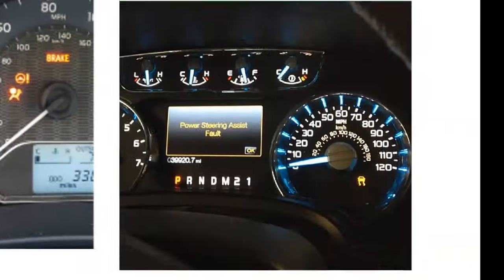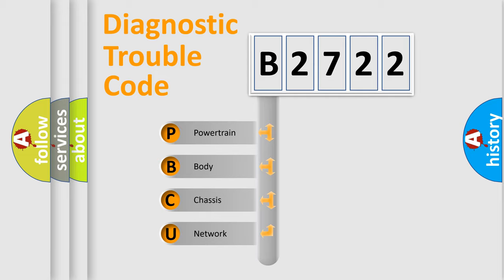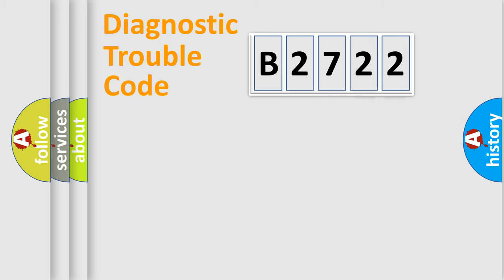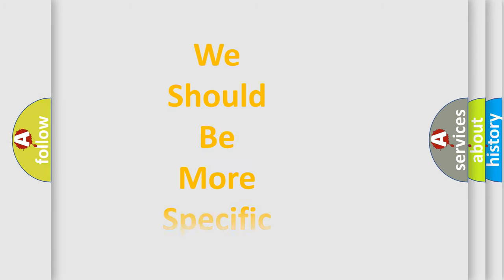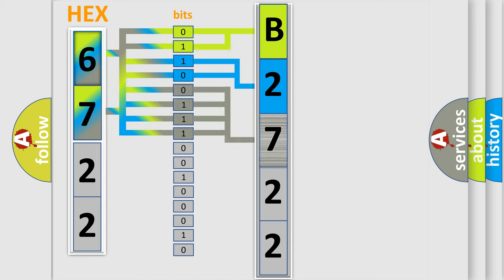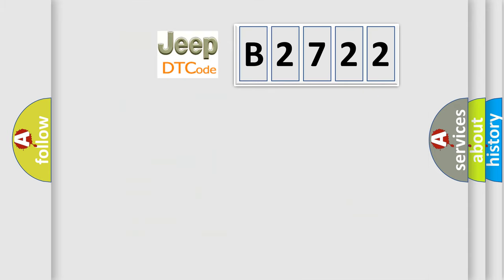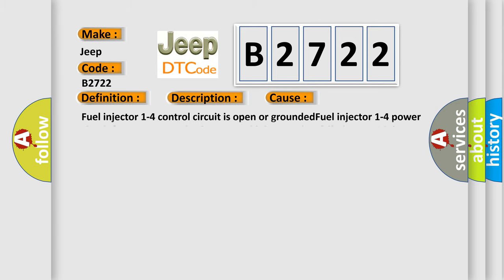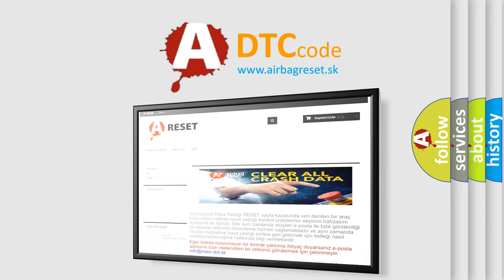DTC Jeep B2722 Short Explanation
Contents:
0:21 Basic DTC analysis according to OBD2 protocol standard.
1:48 Insight into programming
2:58 A diagnostically understandable description of the Diagnostic Trouble Code
3:05 Basic error definition

Make:
Jeep
Code:
B2722
Definition:
Fuel Injector 1, 2, 3 or 4 Control
Description: